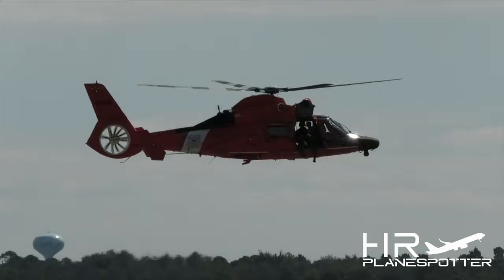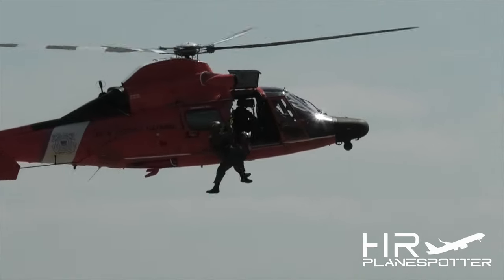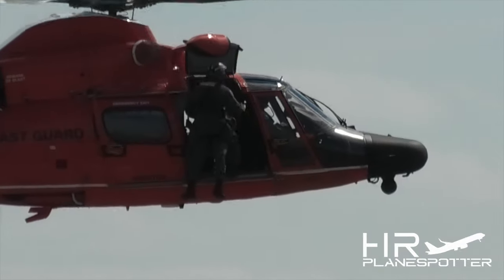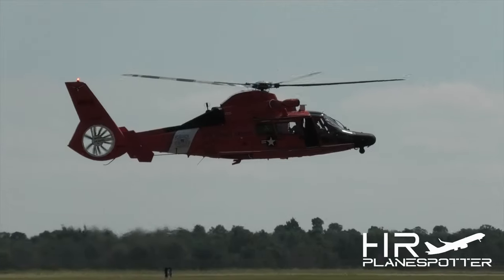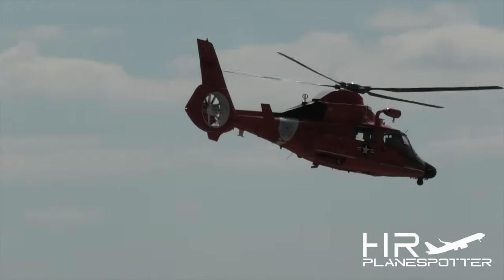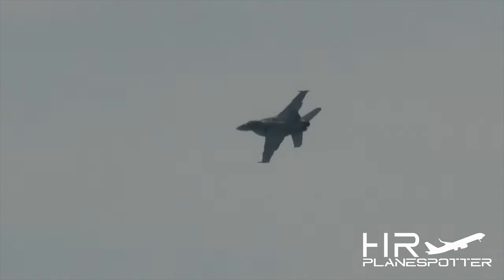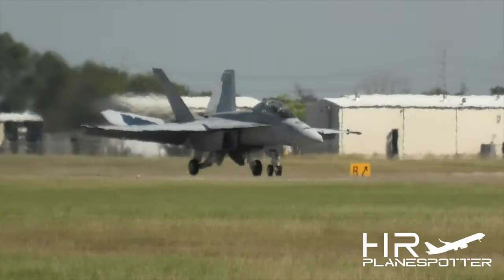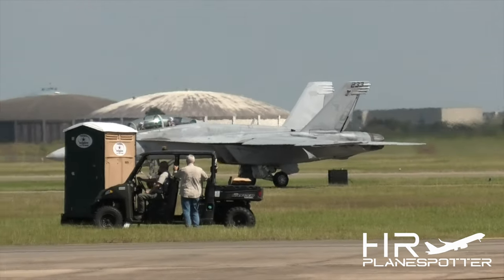WINGS OVER HOUSTON /COAST GUARD DEMO / F-18 RHINO DEMO TEAM.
EQUIPMENT
- camcorder: Panasonic HC-VX1 4K
- microphone: RODE Video Micro
- tripod: Manfrotto Mono Pod
- editing software: Final Cut Pro.

This video is the property of HRplanespotter and may not be reused without permission!